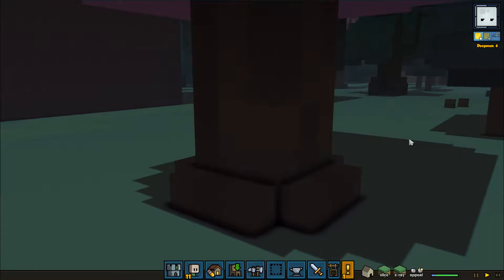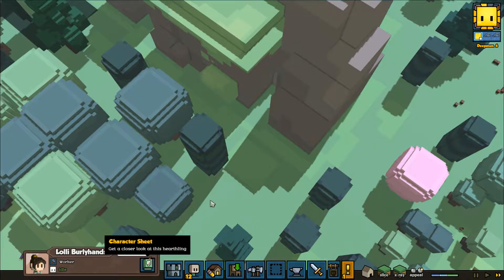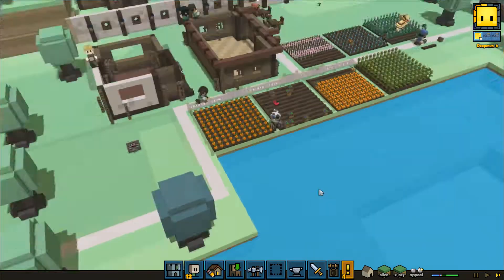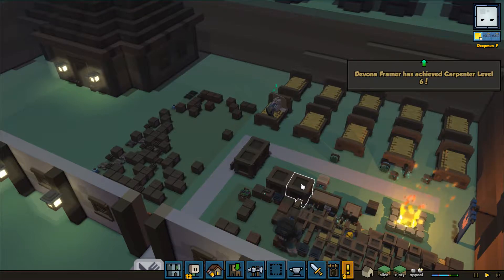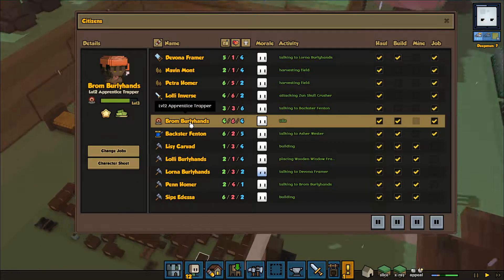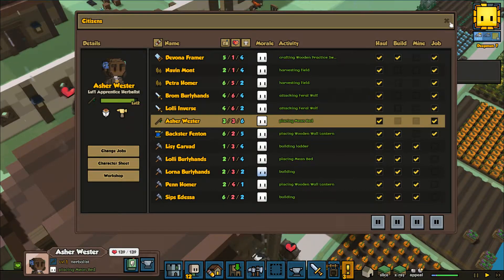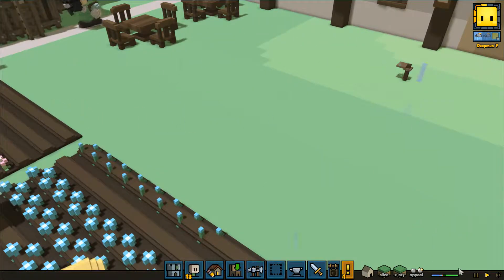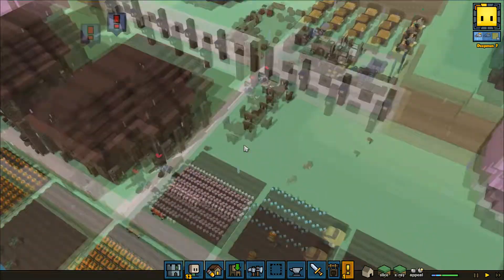Stonehearth / part 5 ~ It Looks like a Camp?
The last part of this mini series, I reflect on the current state of the game. Sure it still has some problems but there is definitely fun to be had here in my opinion.